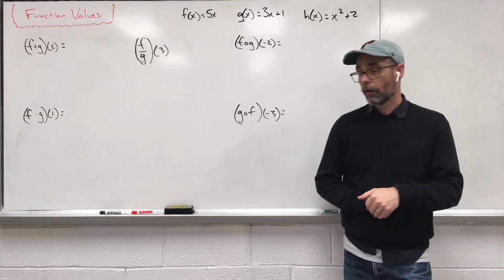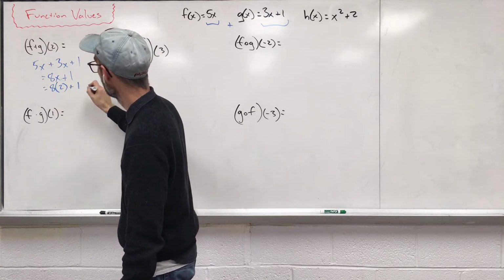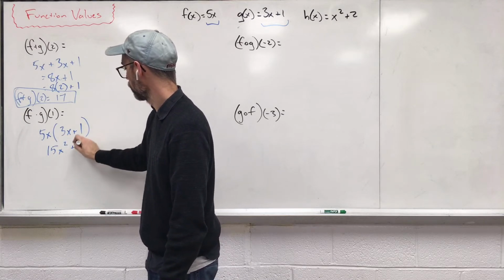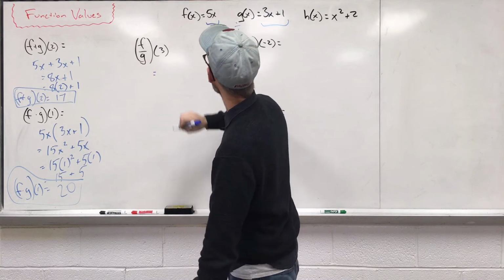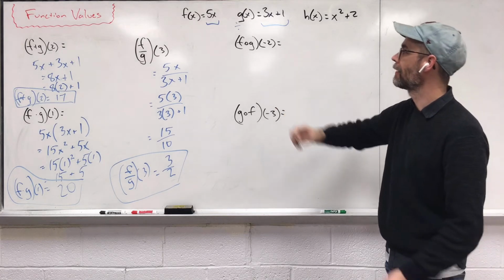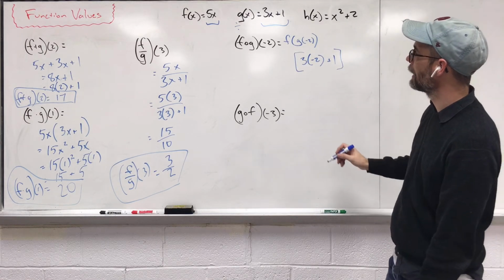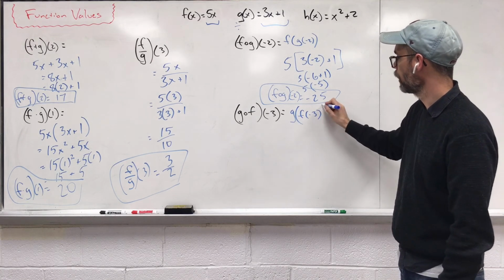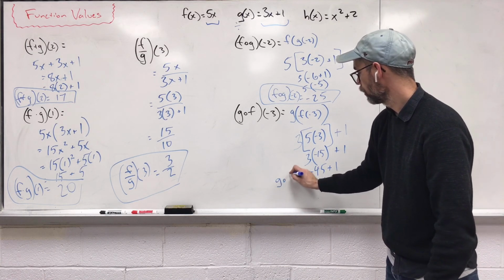Algebra: Finding Values of Function Operations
Algebra: Understand how to combine functions and simplify by giving a value to substitute into the new problem.